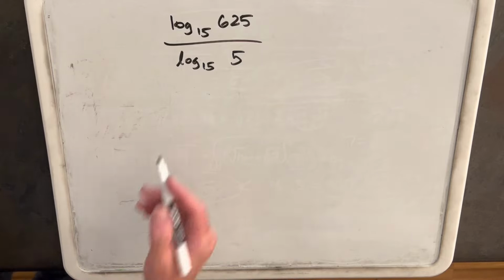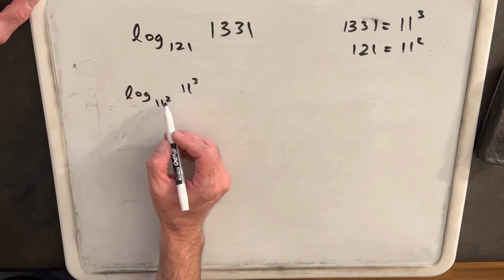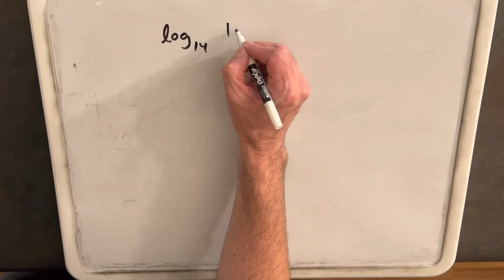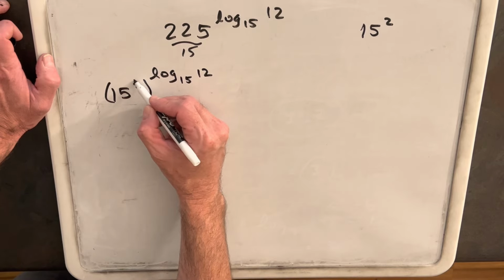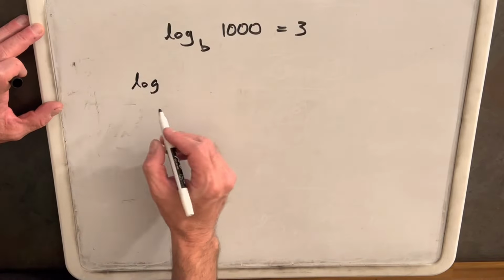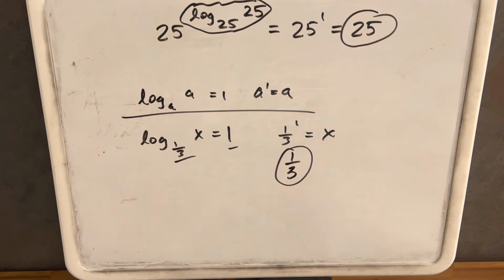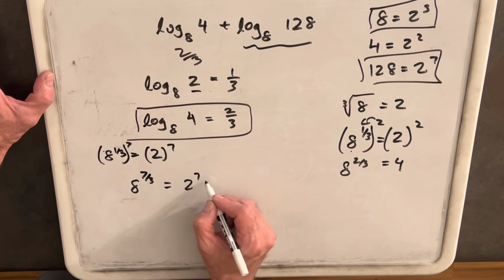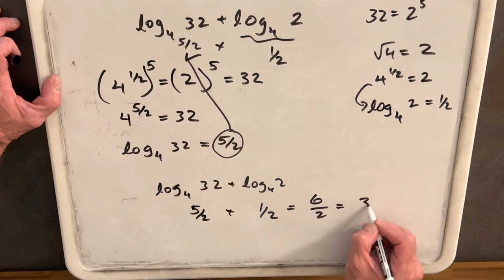Log property review & practice session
I do a bunch of random log problems as a review of log property